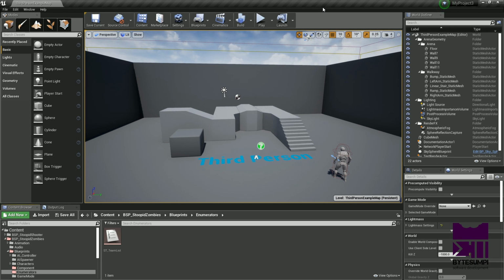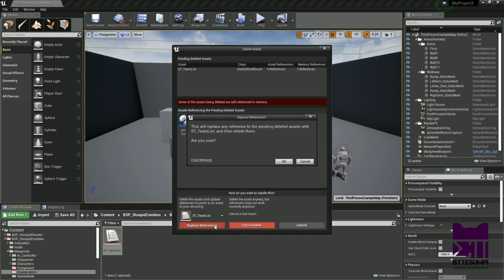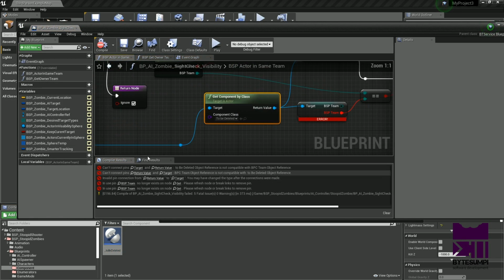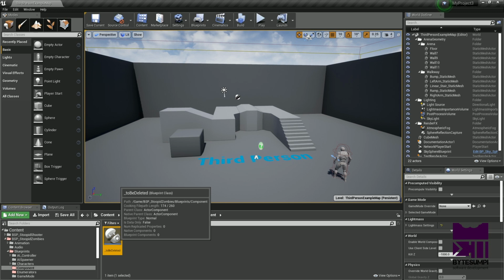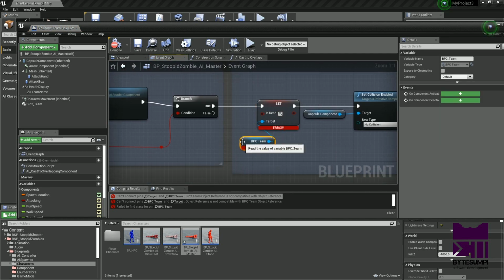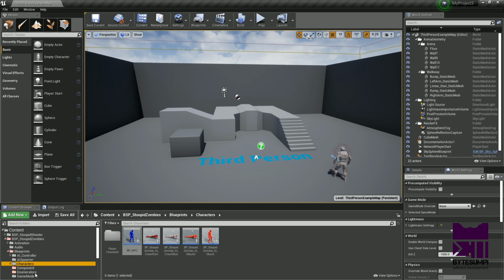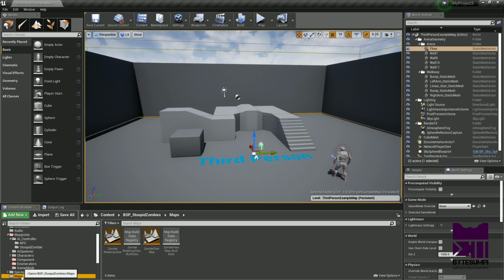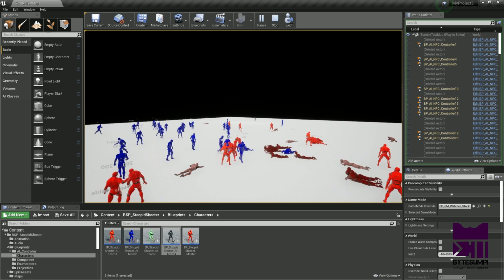UE4 - Bring StoopidShooter and StoopidZombies together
quick guide on merging stoopid shooter and stoopid zombies together